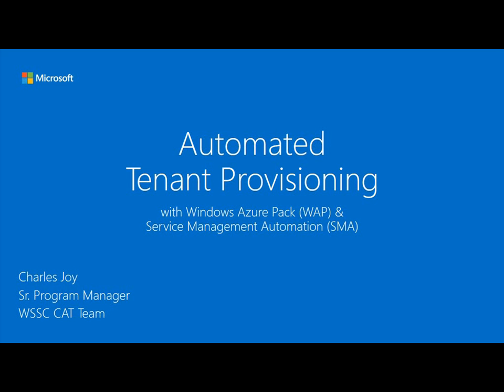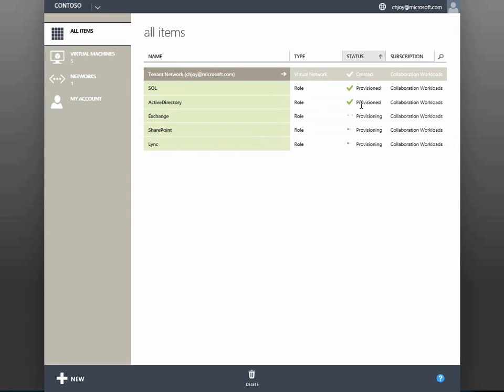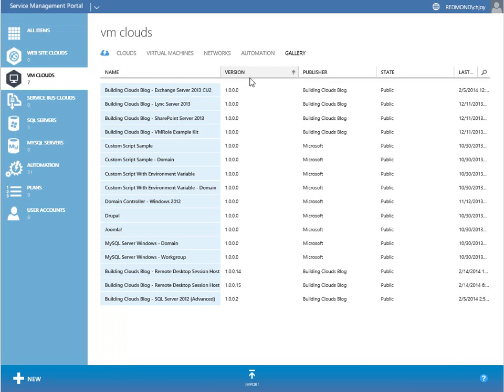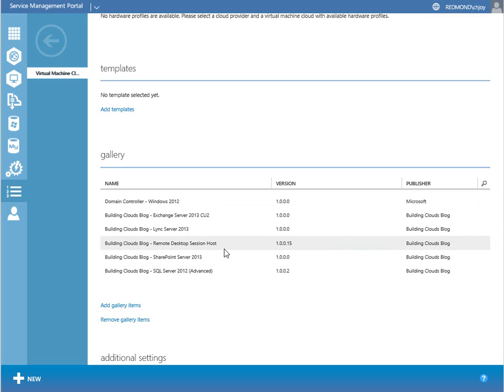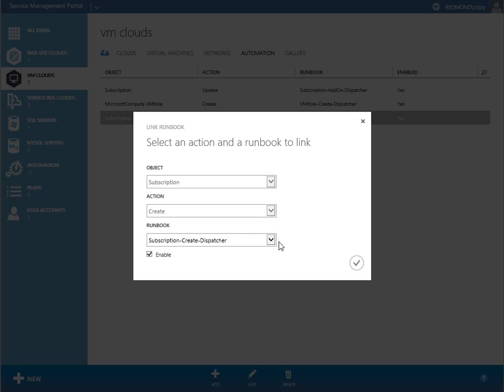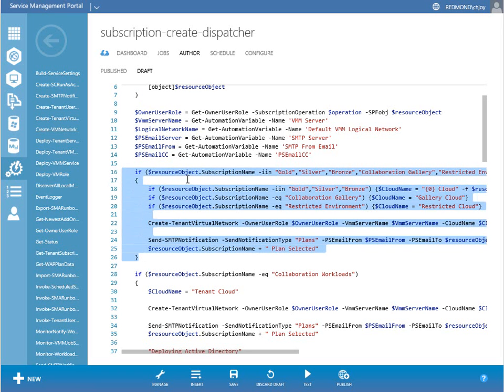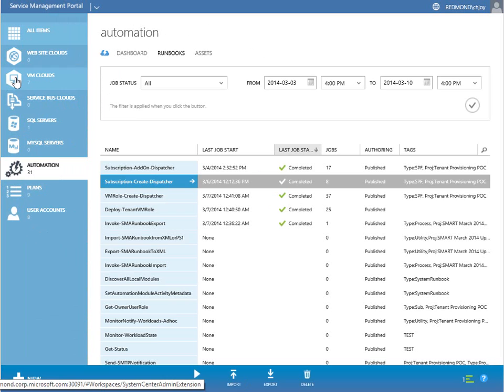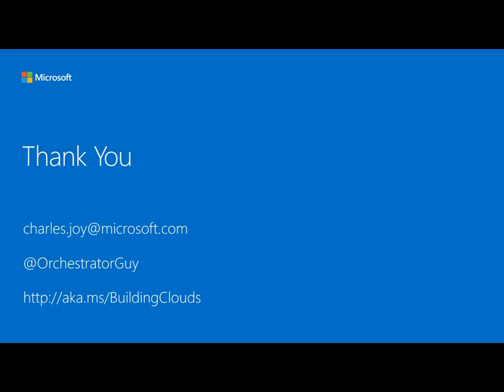Automated Tenant Provisioning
A quick demonstration of Automated Tenant Provisioning with Windows Azure Pack and Service Management Automation.

0:00:00 - Intro
0:00:13 - Tenant Admin Persona Demo
0:01:46 - Service Admin Persona Demo
0:07:54 - Thank You

For more information about Automated Tenant Provisioning, Windows Azure Pack, and VM Roles, please visit the following blog post